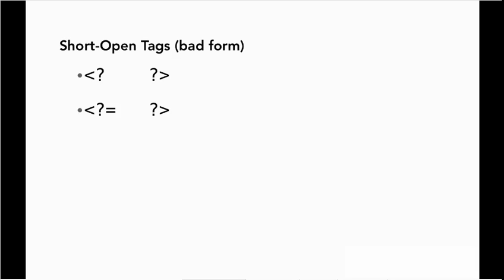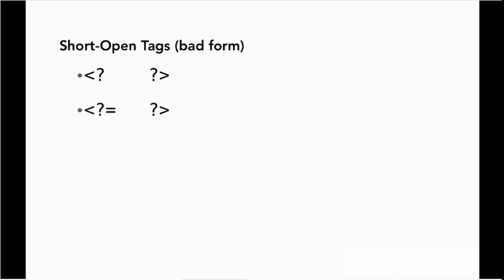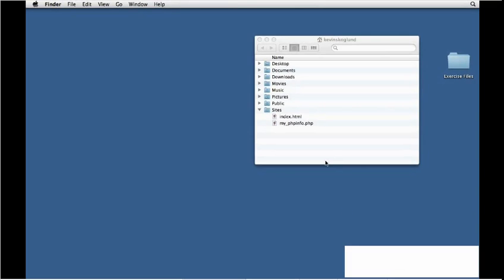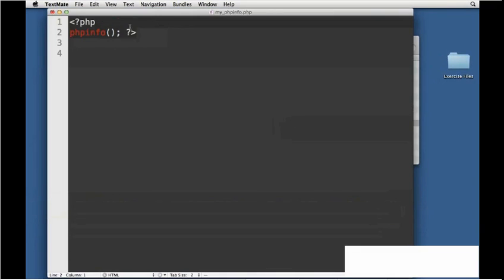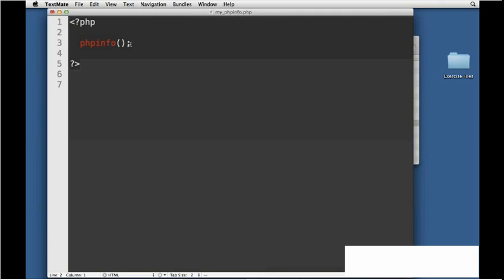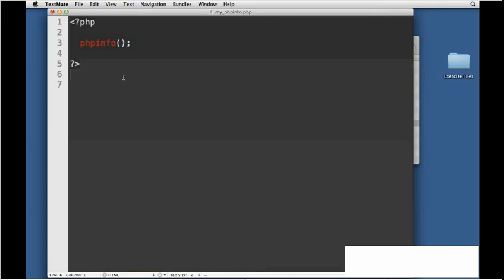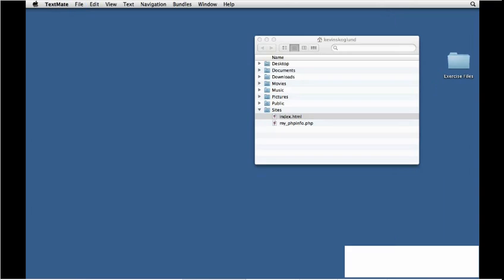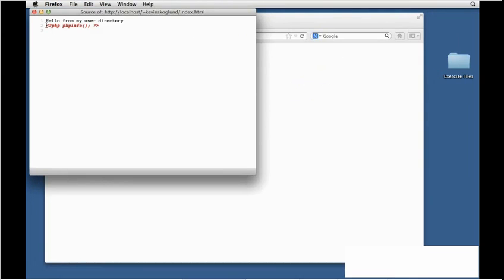Embedding PHP code on a page